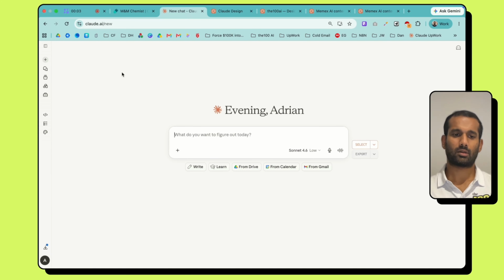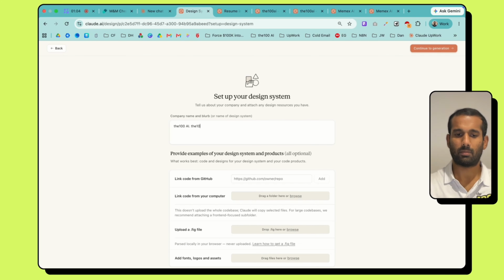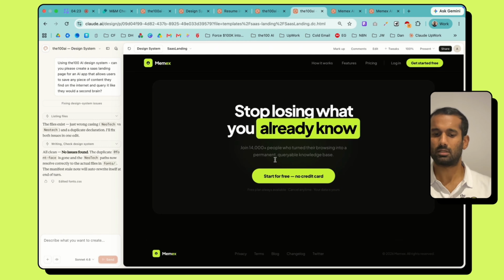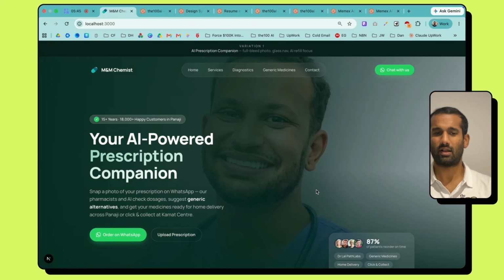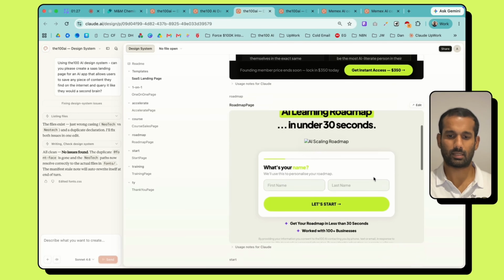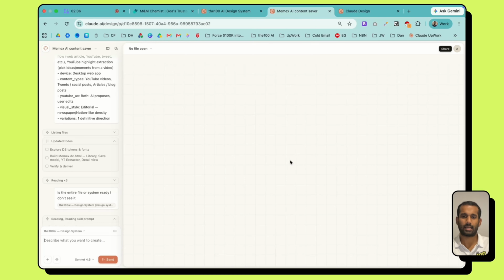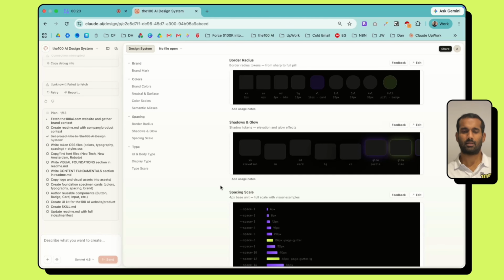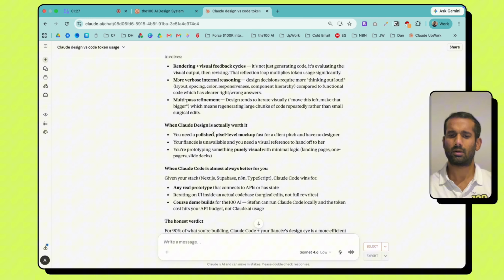Stop Wasting Tokens on Claude Design | Claude Design vs Claude Code